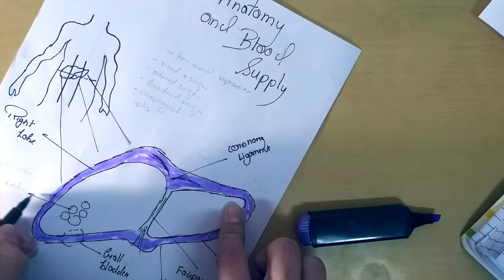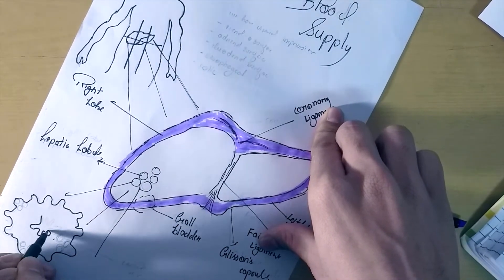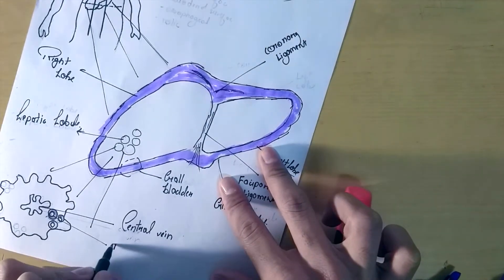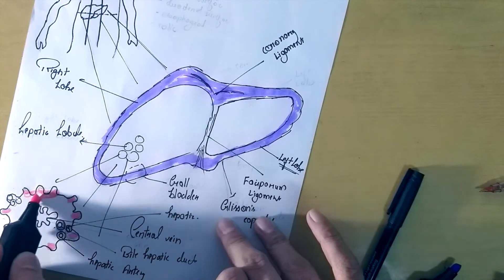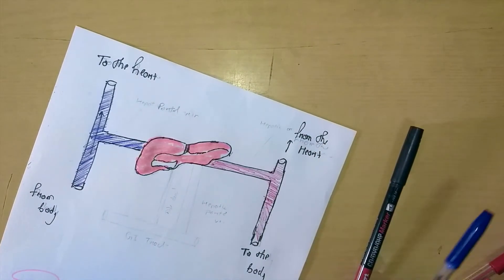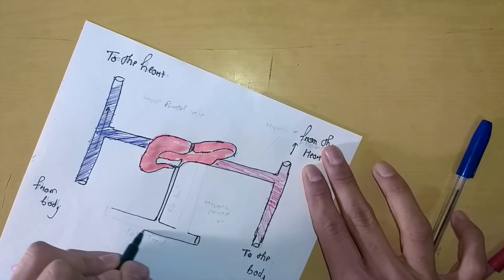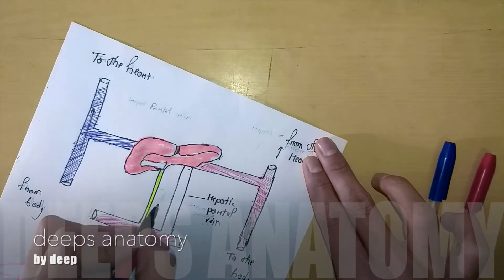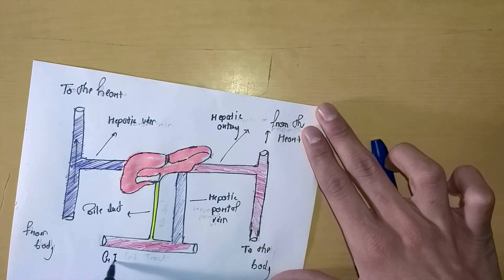Hepatology - anatomy of the liver and blood supply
this video is all about anatomy of liver and blood supply . In this video we see  greatest way of understanding the problems by drawing the parts of liver and blood supply